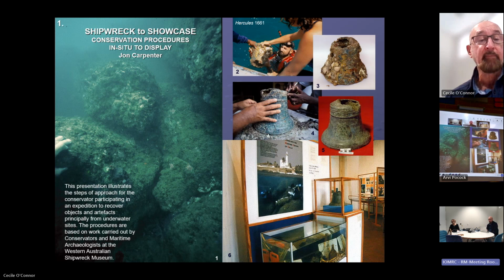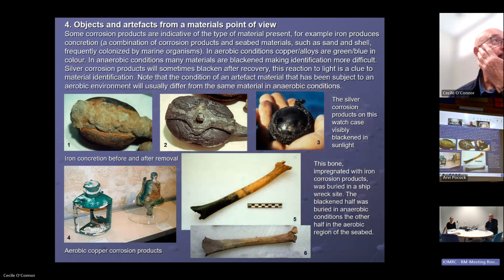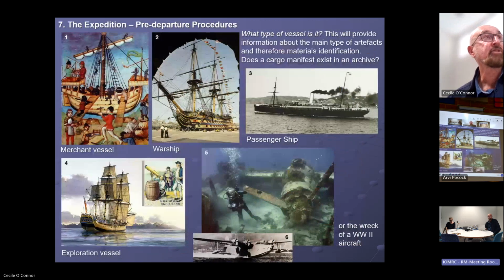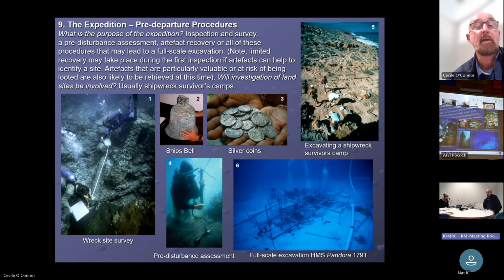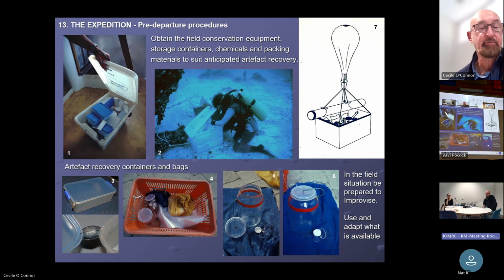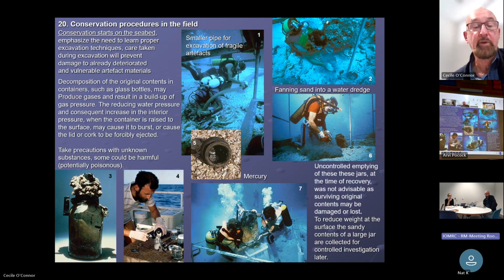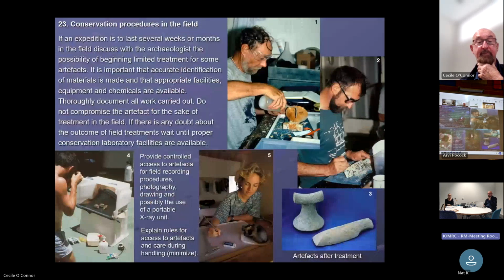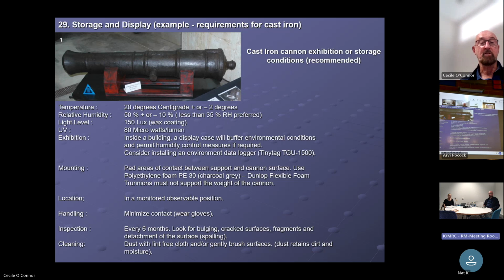Thinking Blue Jon Carpenter: Shipwreck to Showcase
Thinking Blue is the Western Australian Marine Science Institution’s School Outreach program connecting students with top scientists in their field of research.
Shipwreck to Showcase: Jon Carpenter - Maritime Archaeological Conservator - Western Australian Museum (WAM)